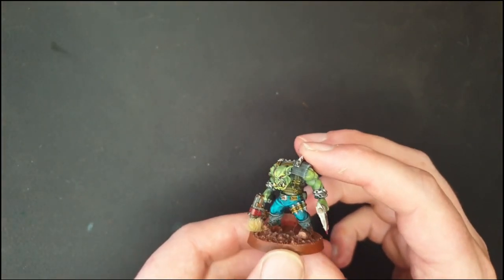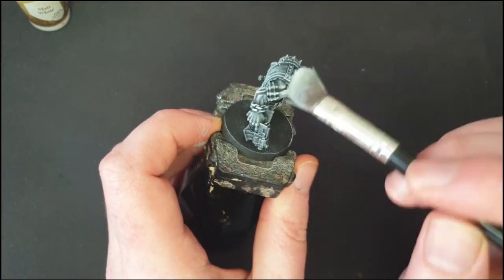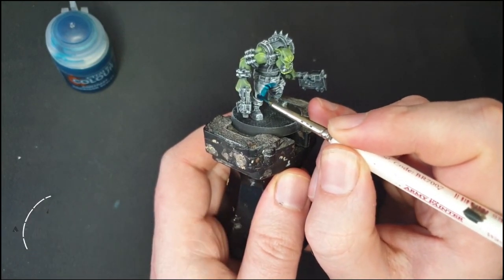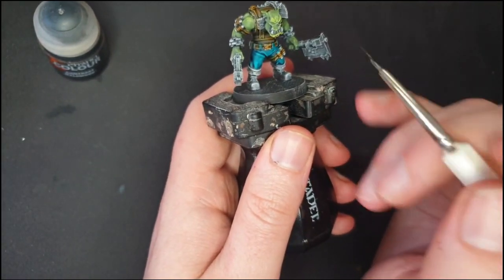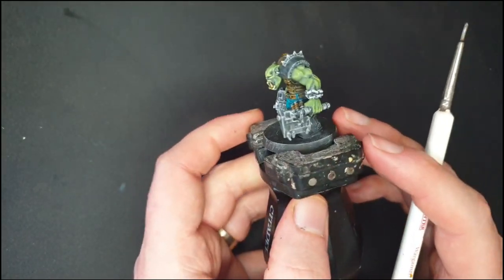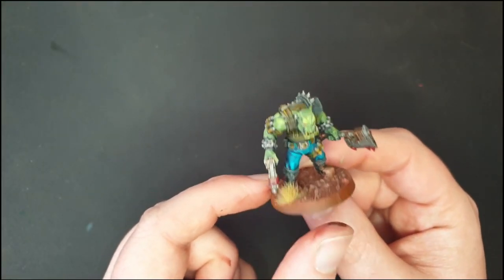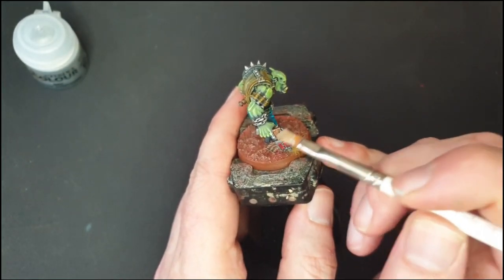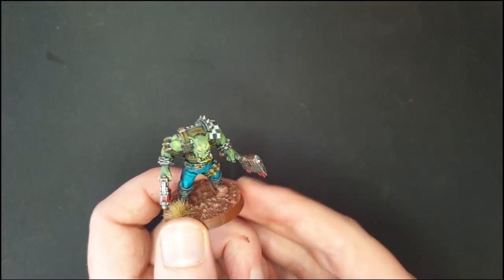Speedpainting my Ork army - Slapchop method with Contrast Paints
In this video I will show you how I speed paint my 3D printed Ork Boys. These come from Malicious Minis, and look great on the tabletop! I use the "Slapchop" or "Slap Chop" method of first underpainting values, and then applying Contrast Paints as tints.